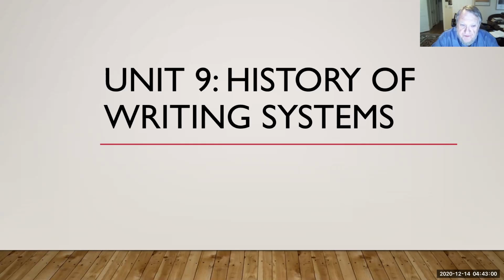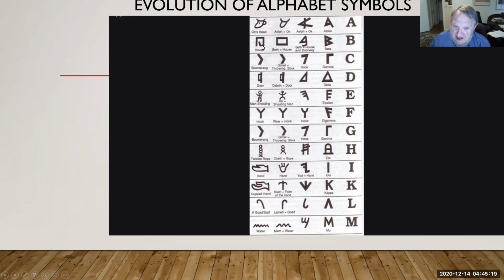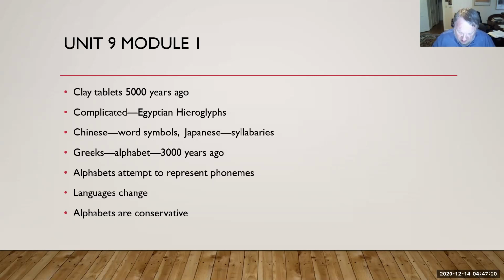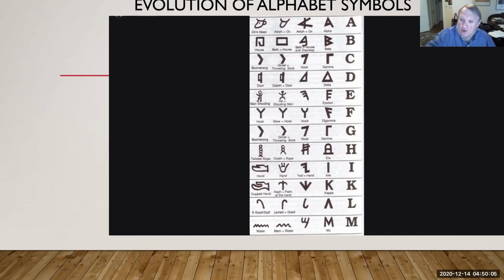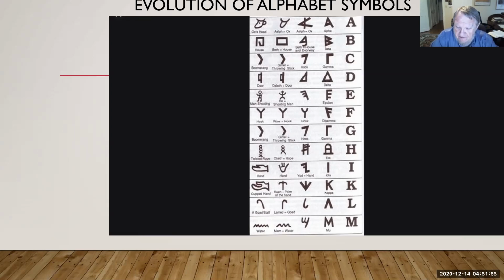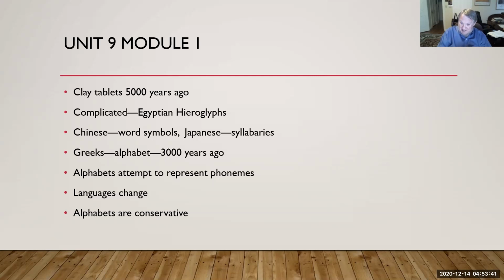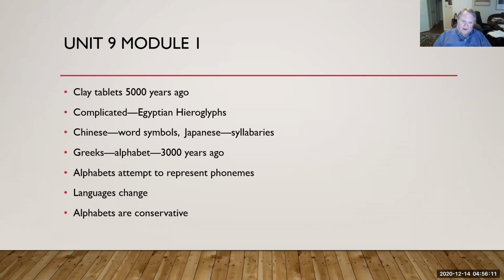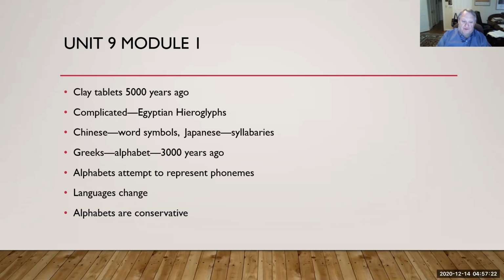Unit 9 History of Writing Systems